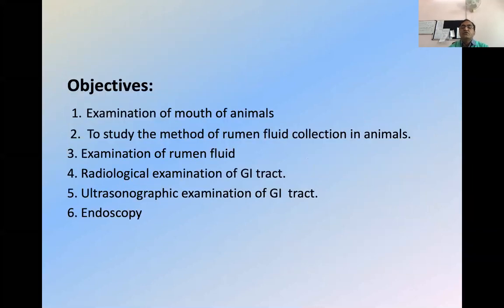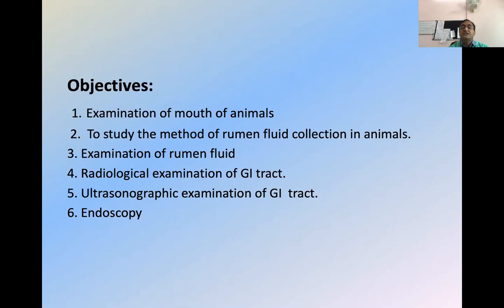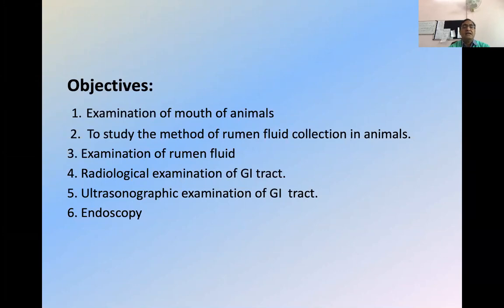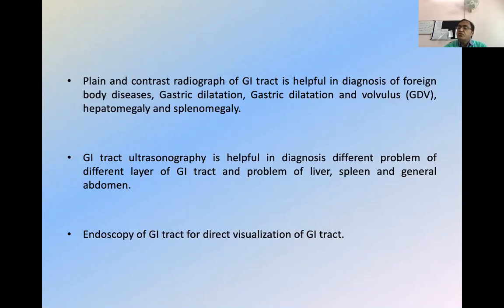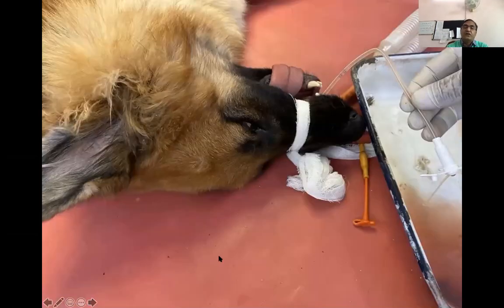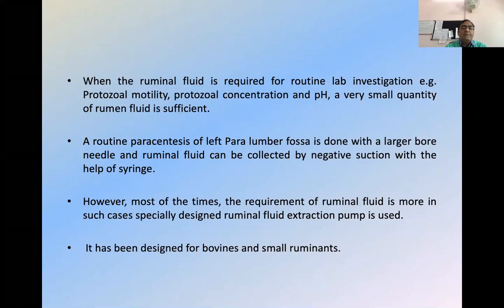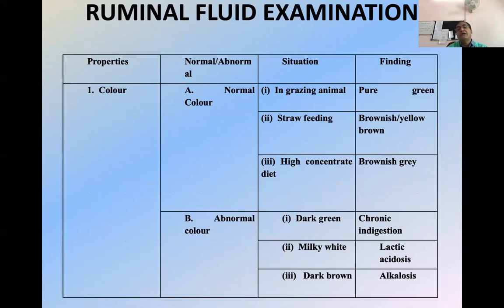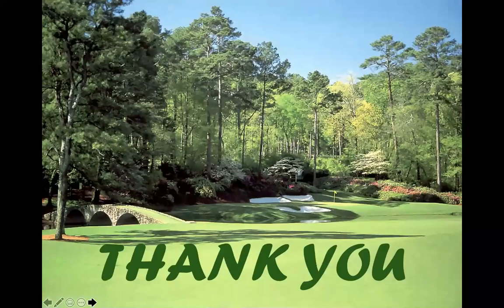Special Examination of Digestive System 2 By Dr. Pallav Shekhar, Dept. of Veterinary Medicine, BVC